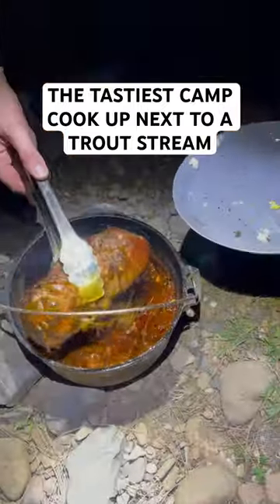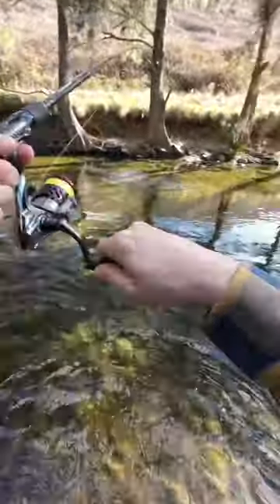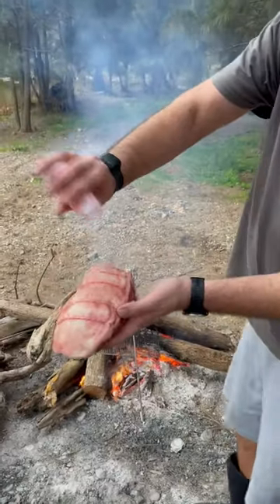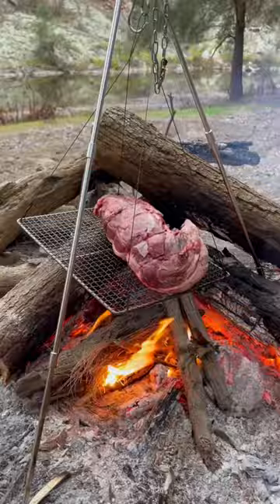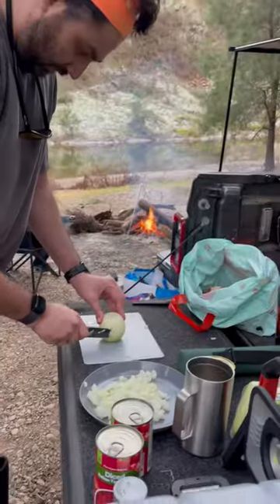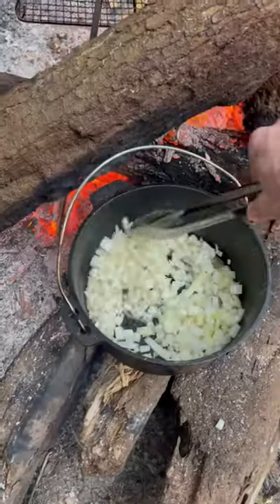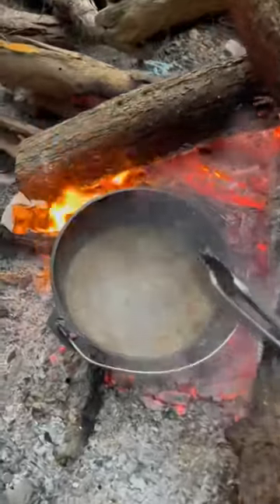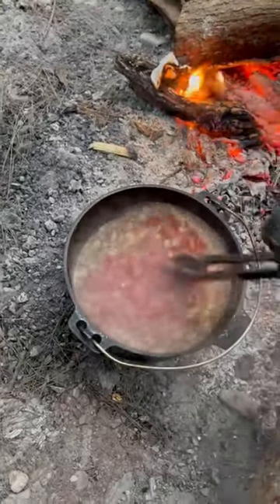For part 2, let me know if you want to see it! So easy and so delicious